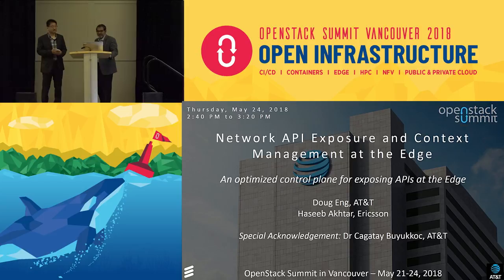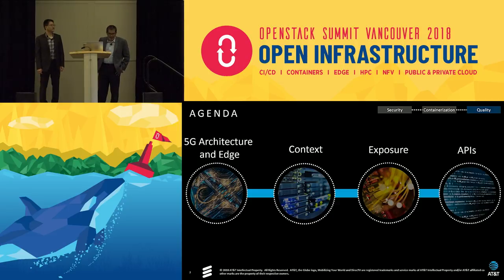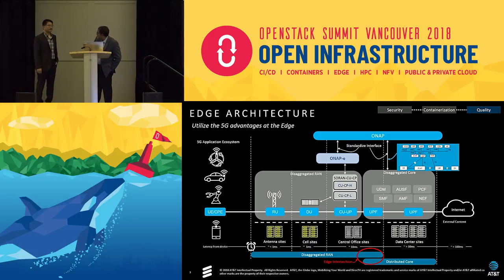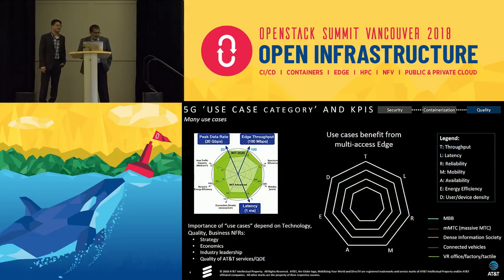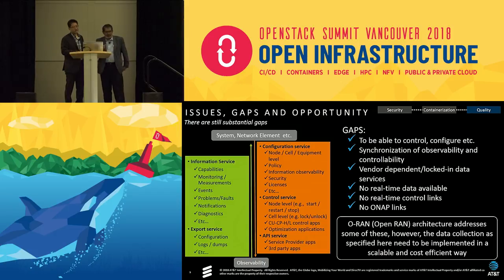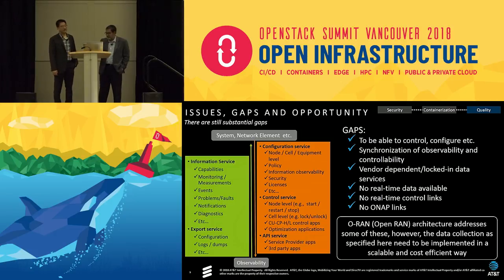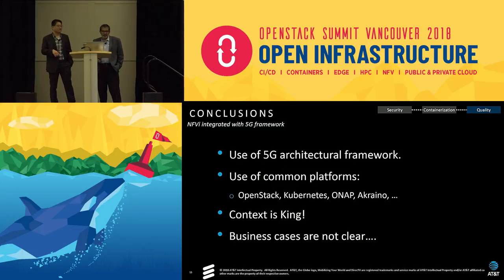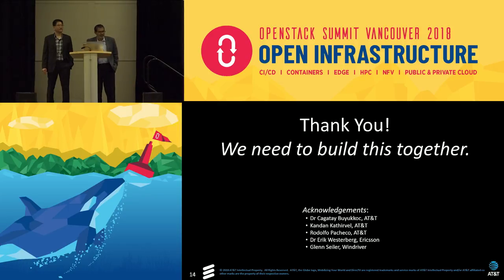Network API Exposure and Context Management at the Edge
The advent of 5G will change the communications industry by enabling placement of high-bandwidth and low-latency mobile services at the edge of the network. Additionally, 5G will allow deployment of both virtualized RAN (Radio Access Network) and CN (Core Network) at the Edge, thereby opening a way to expose many of these mobile services capabilities through APIs. These APIs will be used by the 3rd party applications such as AR/VR, IoT, media etc. It is expected that the exposure of network APIs